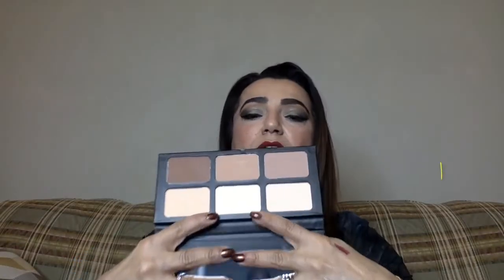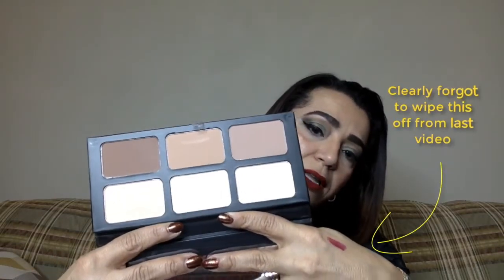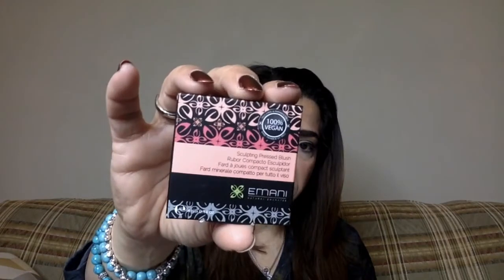Lola Beauty Box | February 2018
Lola Beauty Box for the month of February! I hope you enjoy!